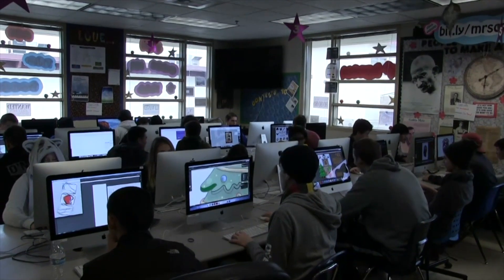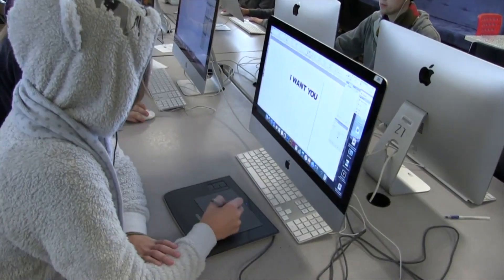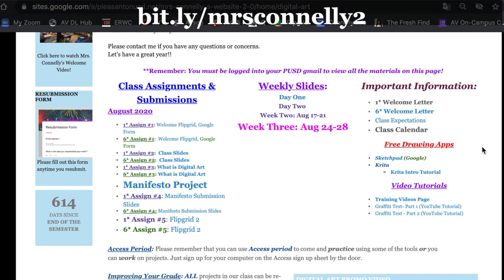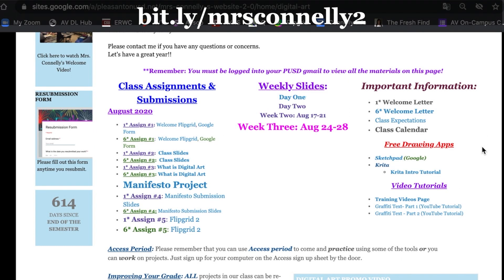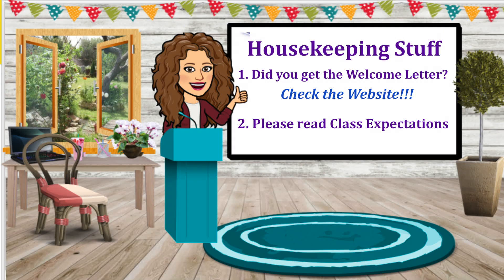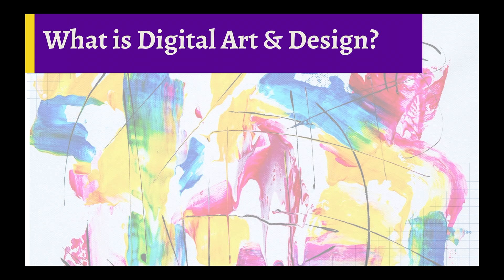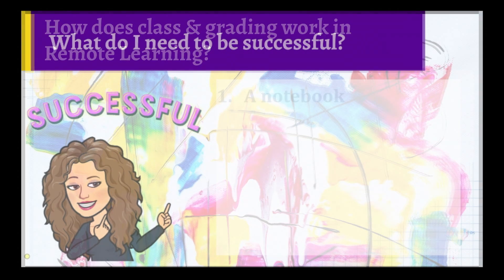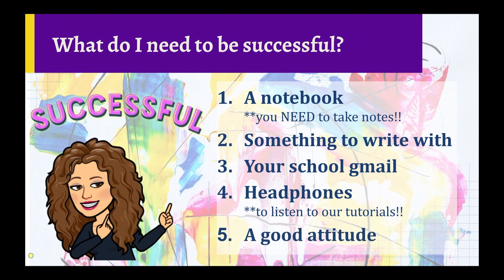Digital Art BTSN 2021